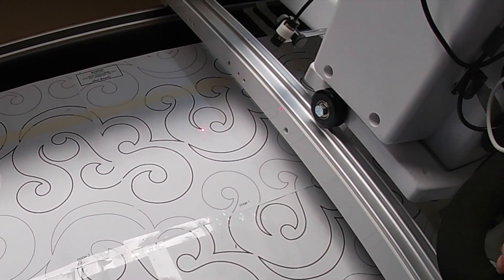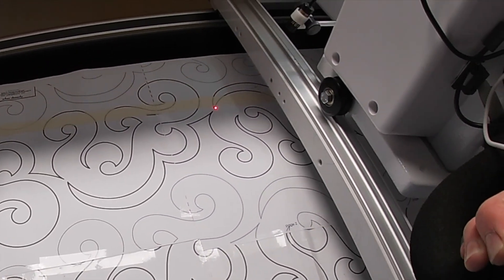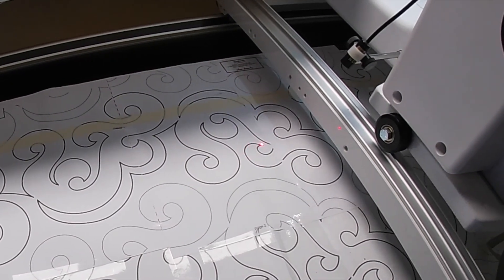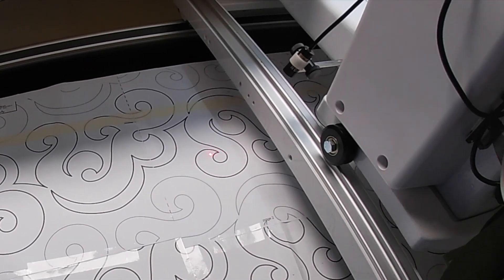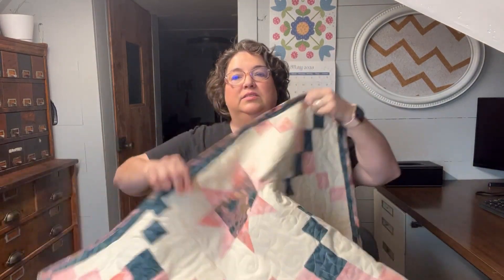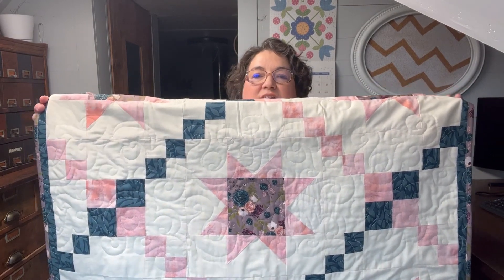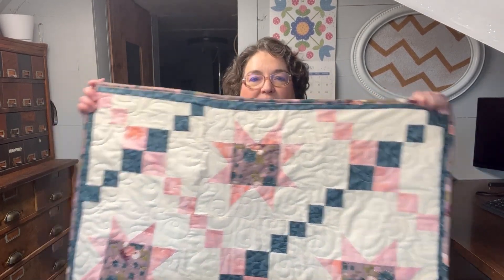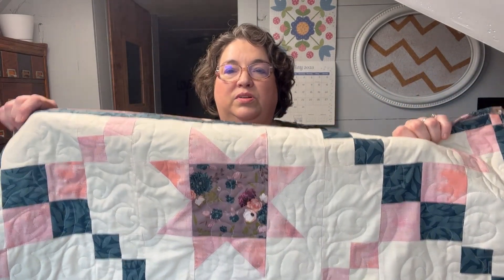Get Ready for an Exciting Announcement....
There are so many changes happening that I can only fit one at a time in these videos!! For this week, I'm announcing my new name change to Gen X Quilter.

This name is more me than Angie's Quilting Studio. While I still love and work in my studio, I'm more of what Generation X stands for, resourceful, resilient and uses whatever I have to work with.

I have had so much fun with my Cameo and I want to show you how I use it with my quilting with all the tips and techniques that go along with it.

I can't wait for you to see what's coming up!!

If you are interested in how to properly clean your sewing machine, I made an ebook to show you exactly how and when I clean mine. I even included some tips from a 30 year sewing machine mechanic (my husband!)

QUILTING CLIPS
CUTTING MAT